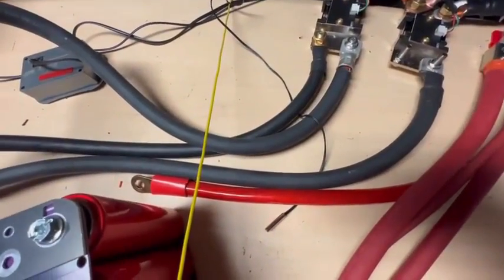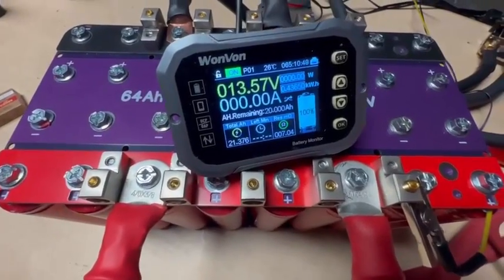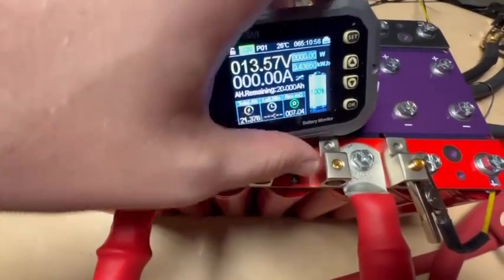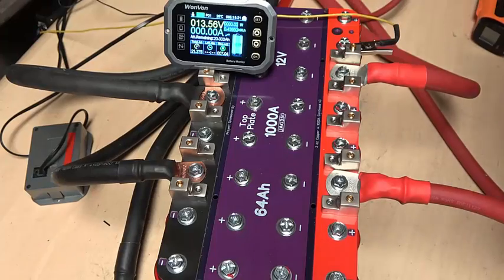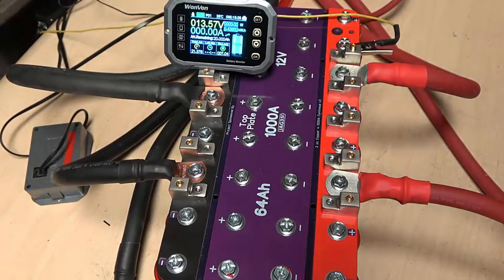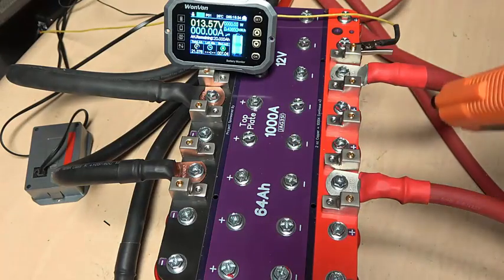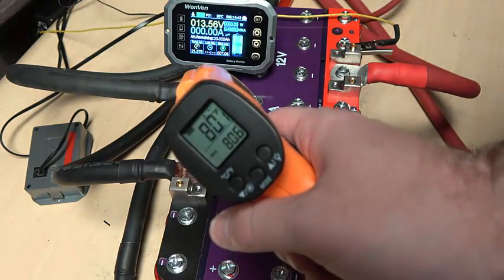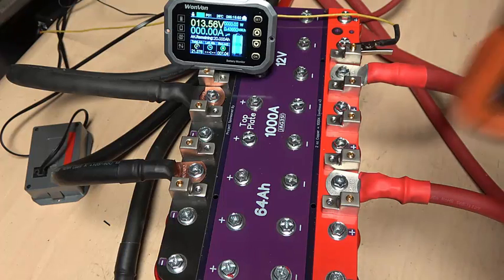Does PCB REALLY work to bus headway cells?? Testing Jag35's new bus boards @ 500 amps.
This is a HOT TOPIC in the car audio community for sure.  Can you really trust thin PCB boards to bus enough current for a car audio battery??  Will it light on fire?  Will they burn?

I wasn't a believer, and I thought this thing was going to heat way up right away.  That said, I believe primarily what I'm able to personally test and see with my own eyes.  Jehu Garcia was kind enough to send me his latest revision of the 64 ah busing he makes for headway cells - and they exceeded expectations.

I'm still not a fan of used headway cells - but if you are?  These boards genuinely shocked me with how efficient and cool they ran.